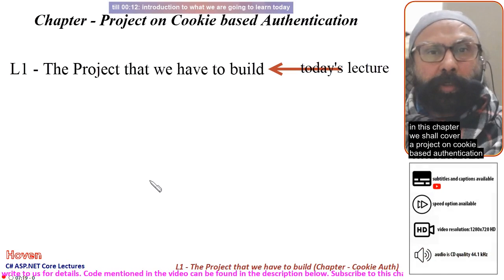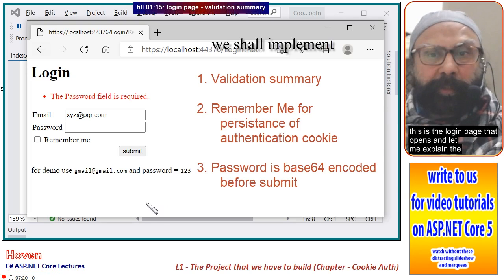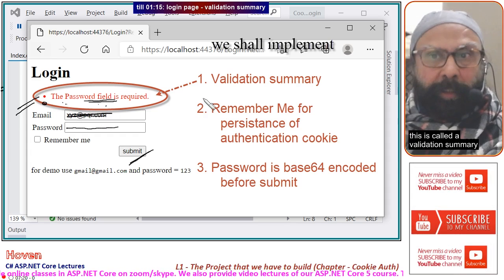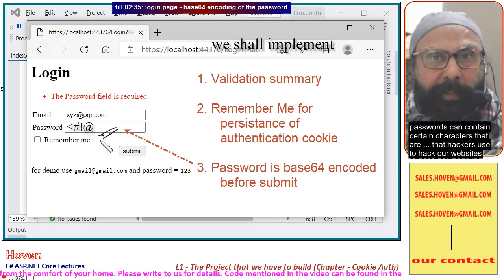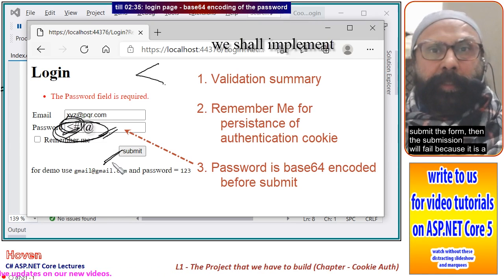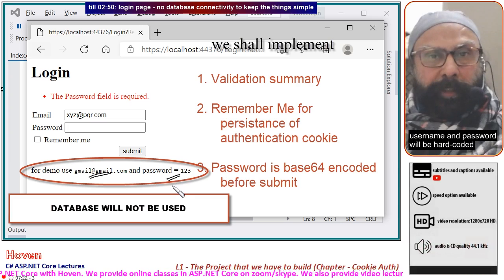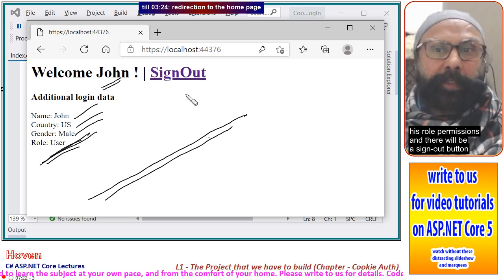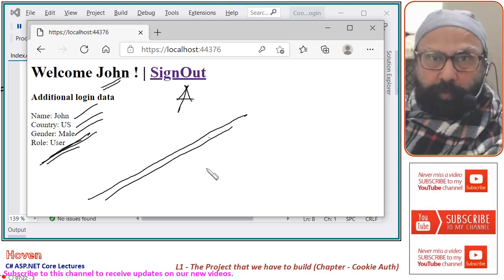(Beginner Level) The Project that we have to build (Cookie Auth - 1) | ASP.NET Core 5 Tutorial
aspdotnetcore, aspnetcore,aspdotnetcore5 (Beginner Level) The Project that we have to build (Cookie Auth - 1) | ASP.NET Core 5 Tutorial